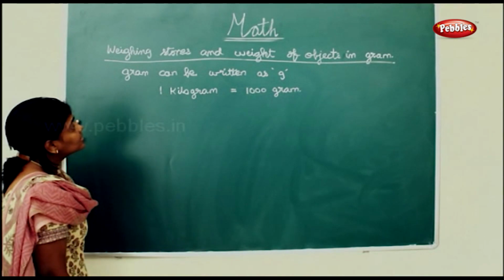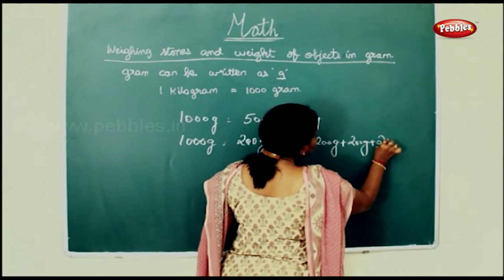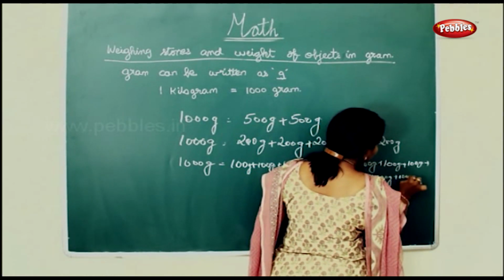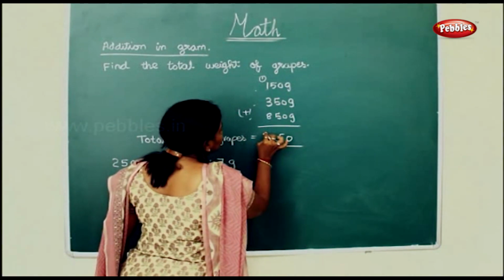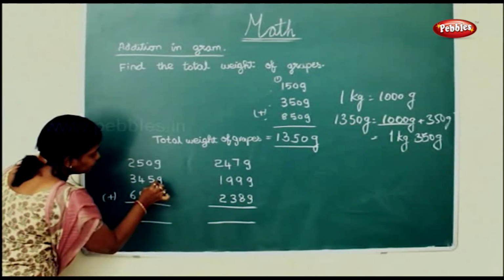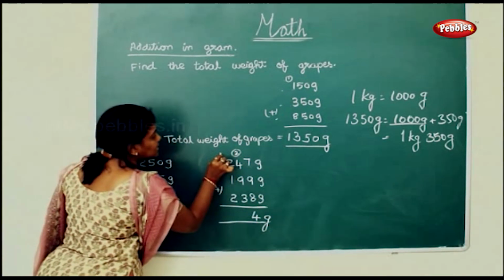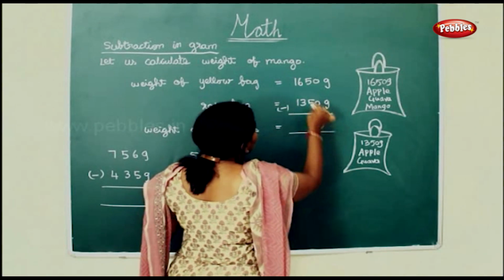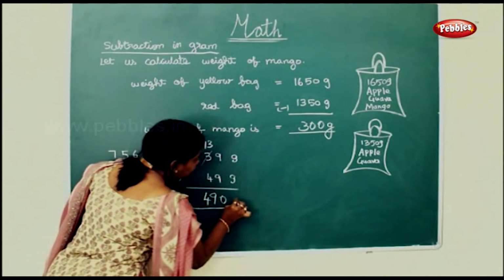4th Std Maths || Weighing Objects || Addition & Subtract in Grams || Maths Activities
4th Std Maths || Weighing Objects || Addition & Subtract in Grams || Maths Activities

1.Around You
2. Knowing Numbers
3. Addition And Subtraction
4. Measuring Length
5. Weighing Objects